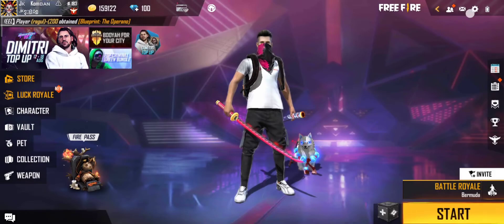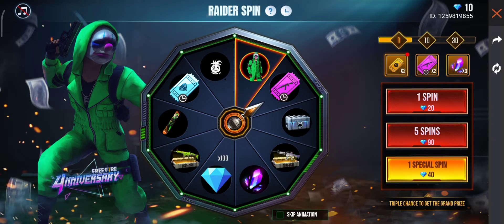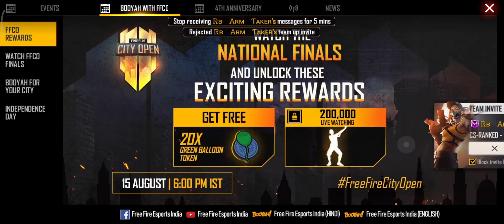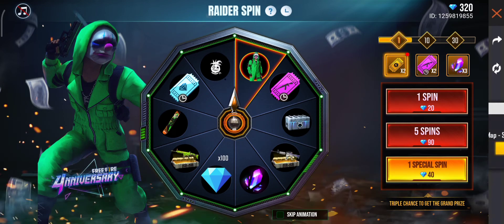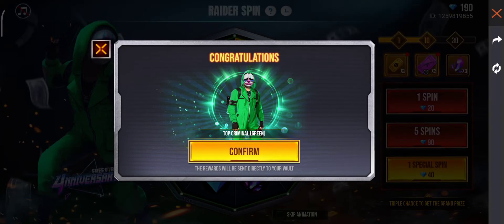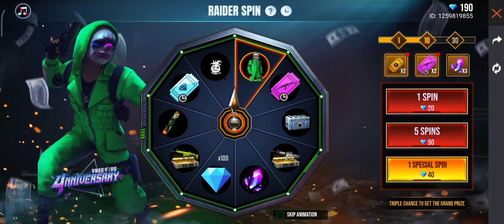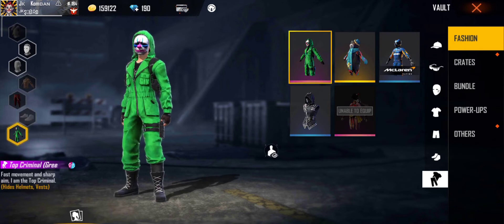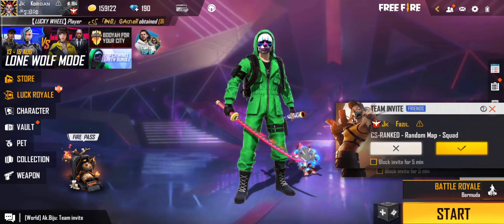One Spin Trick Revealed Green Top Criminal Thanks To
KOMBAN GAMING 🔥 on live 😍

In this Our channel

Editor :JK KOMBAN
Gamer :JK DEVIL  ⚠,JK DON BS,JK KOMBAN ⚠,JK NITHISH⚠,JK SIBIN ⚠

VOICE : JK NITHISH ⚠

■This video is only make for the entertiment purpose

■This video is not created for kid's

■This video not encourage other criminal activities

■Only Garena Free fire is an owner of this game

But we used Soundtrack to Explain The Story with the better feel to Understand.The copyright ACT 1976 Under Section 107 says The CopyRighted content can be used for purposes like criticism,comment,news reporting,teaching,scholarship, and research. we're Using these soundtracks to teach people!!! with a better experienceThanks for watching our video